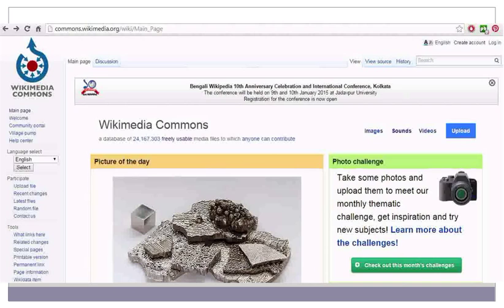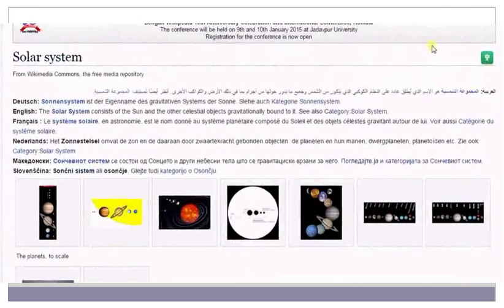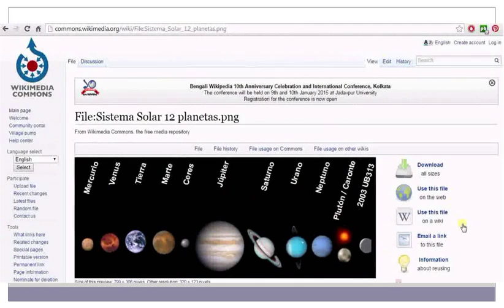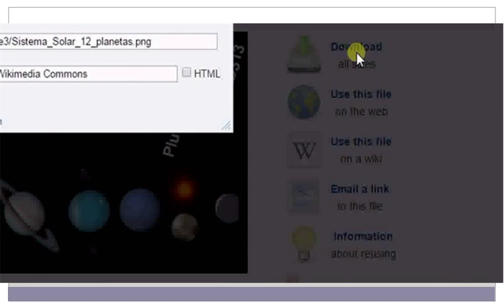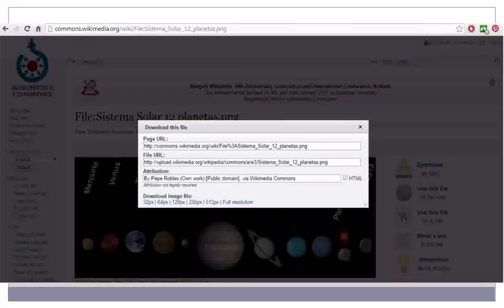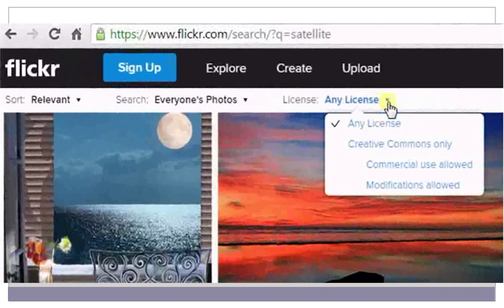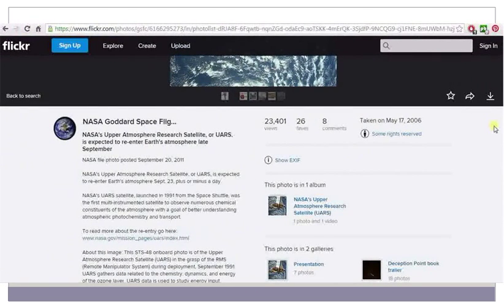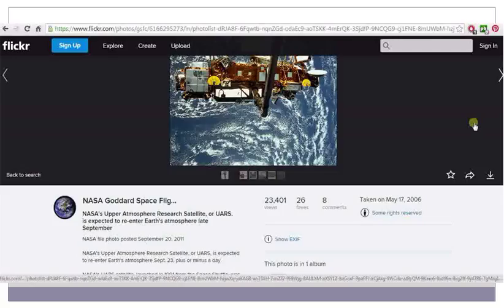4 Photo download